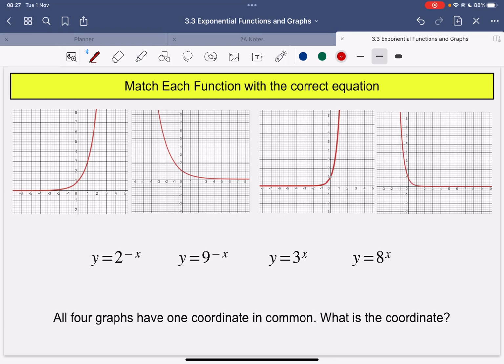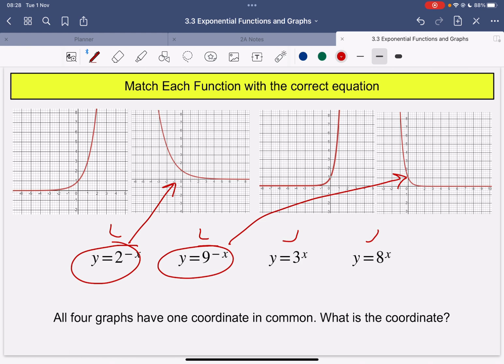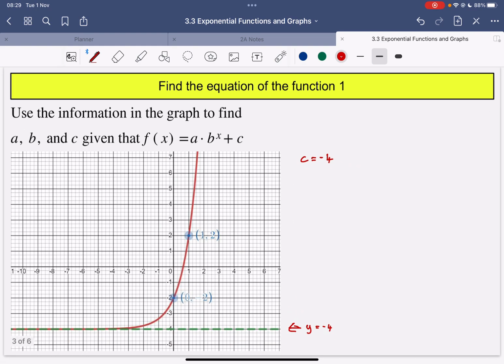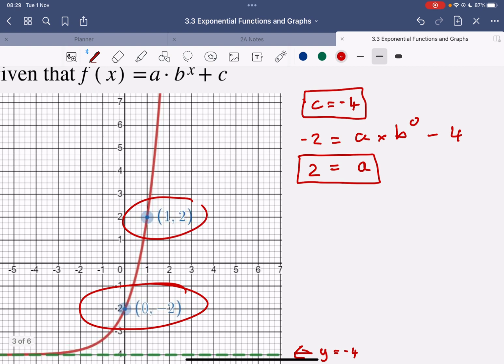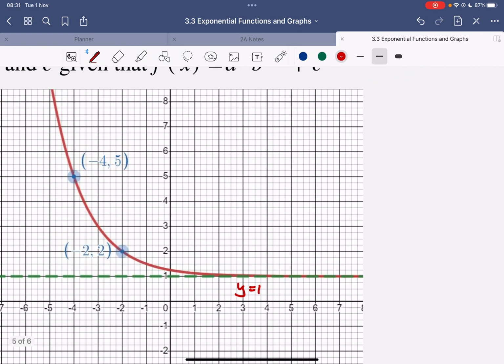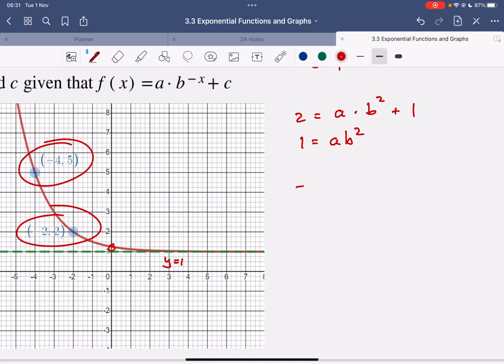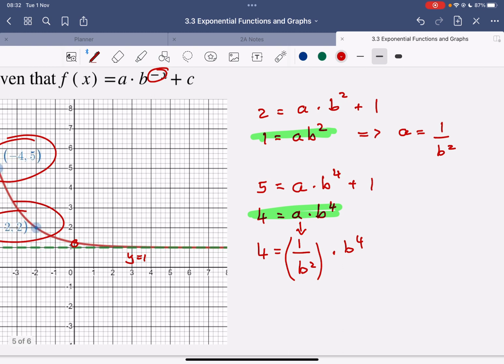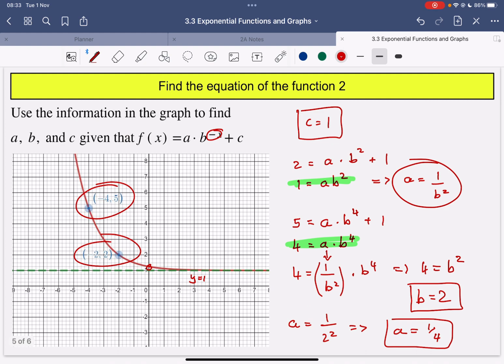Missing values with exponent graphs